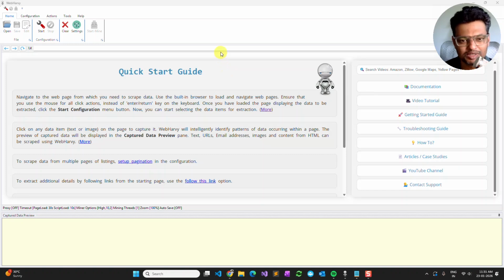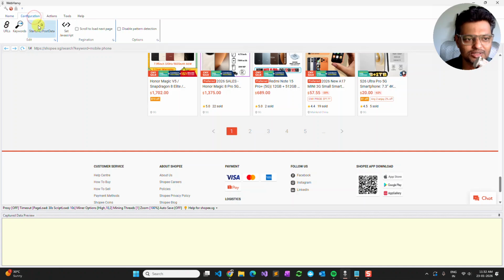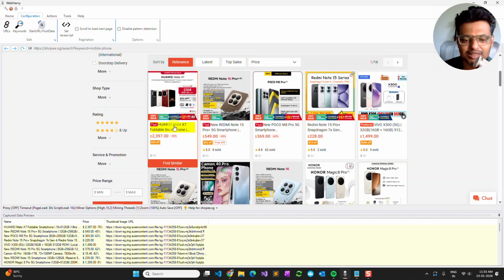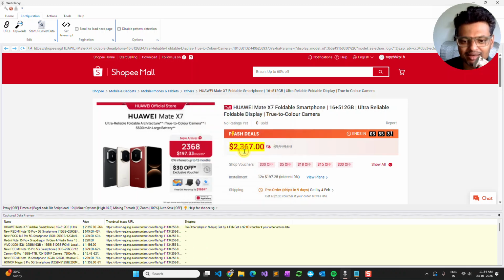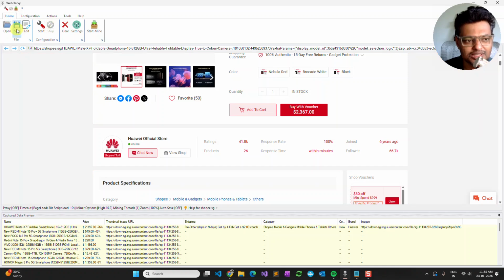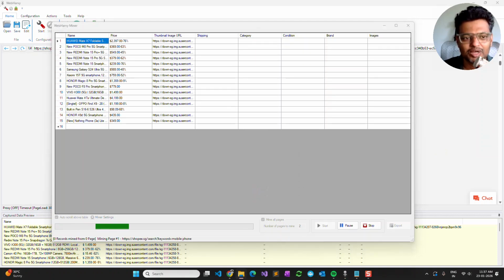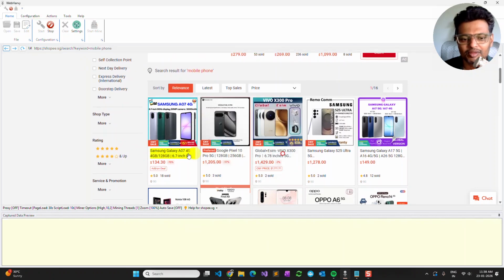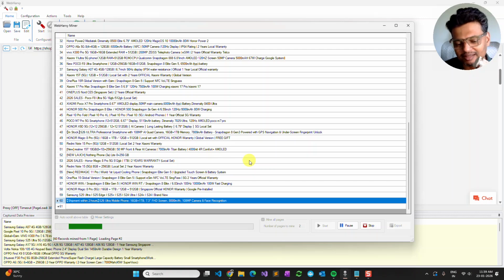Shopee Web Scraping Tutorial | Product Data & Images | WebHarvy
Learn how to scrape product data and images from shopee using WebHarvy.

RegEx string to scrape images:

srcset="([^@]*)